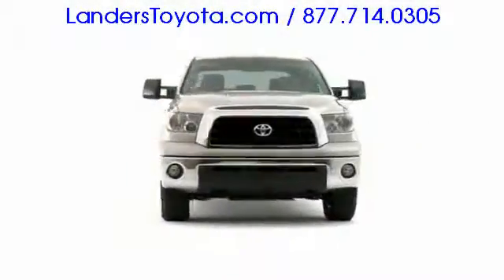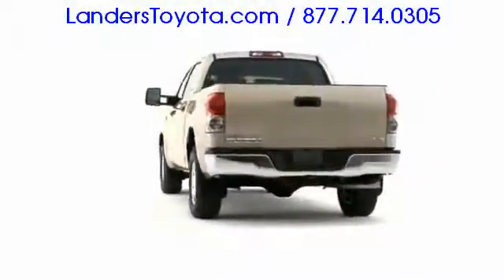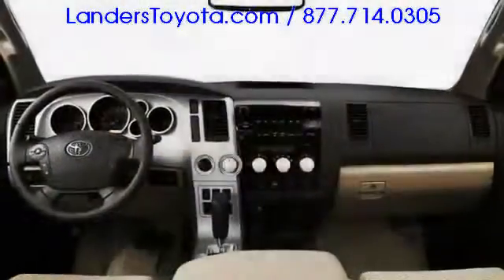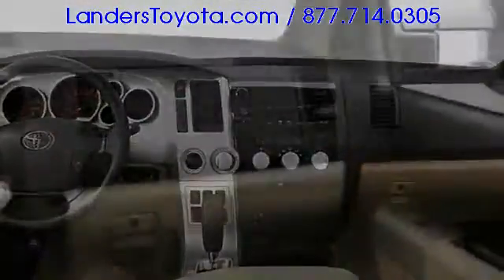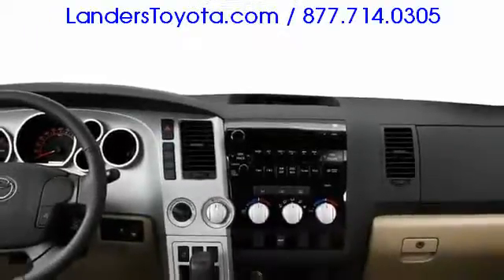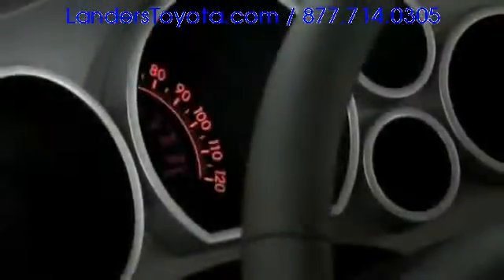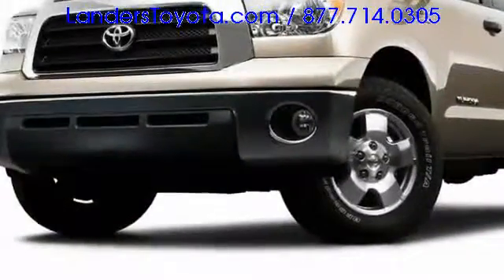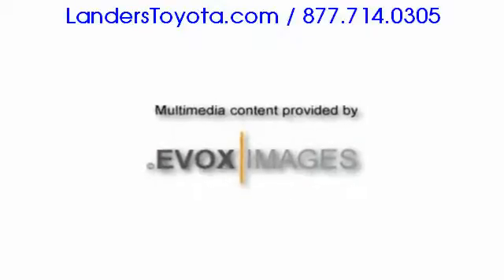Toyota Dealer Toyota Tundra Benton Arkansas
Landers Toyota has the best deals on new and pre owned Toyota Tundra vehicles in the Benton Arkansas area. We are a short drive here in Little Rock Arkansas.